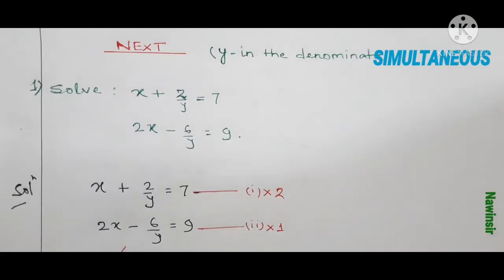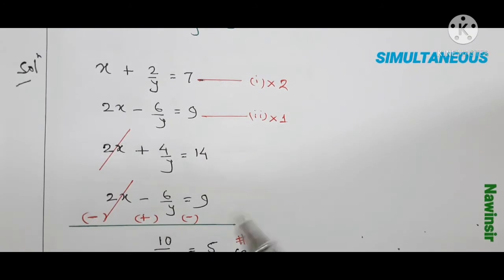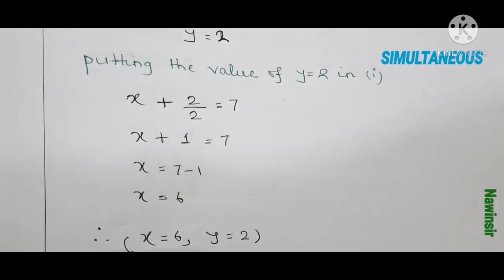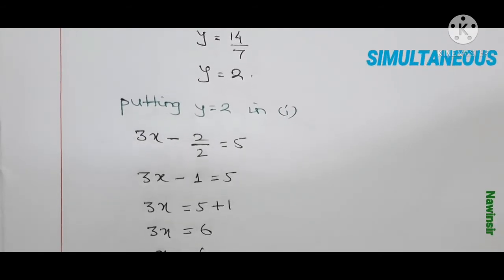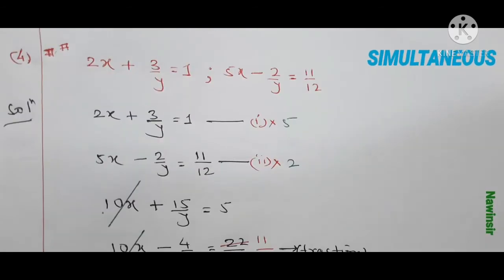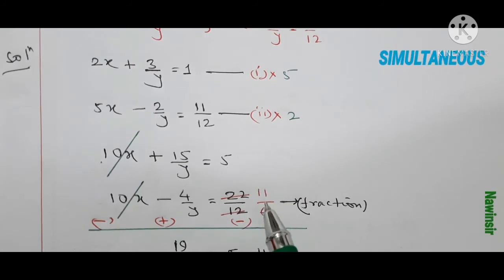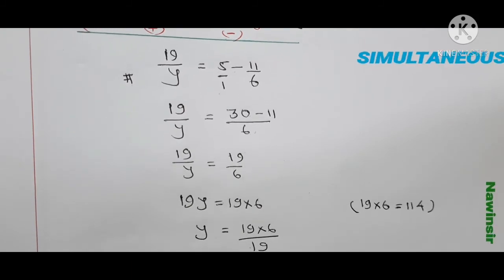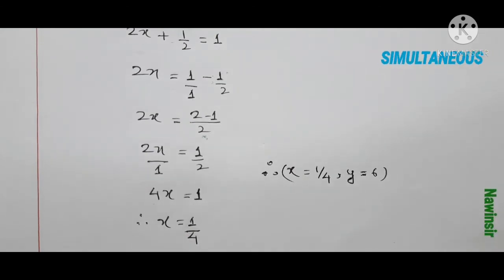SIMULTANEOUS 4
with Nawinsir